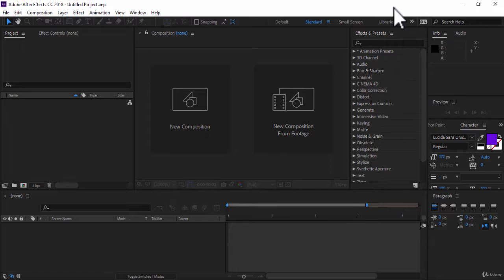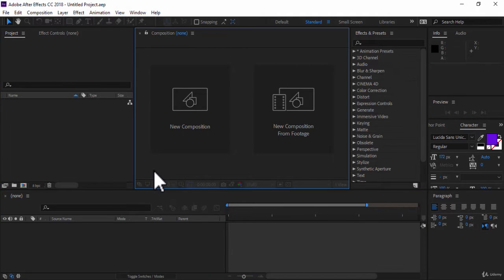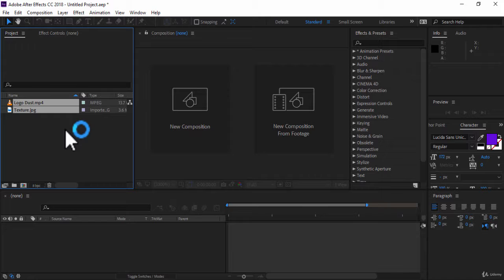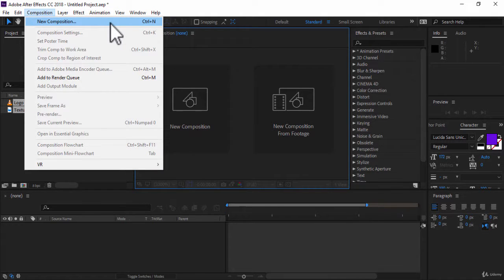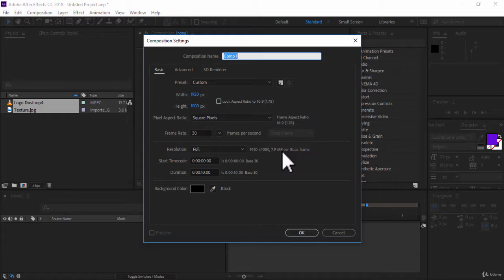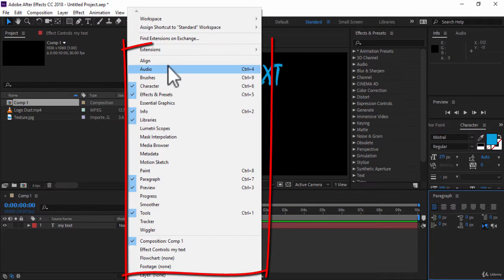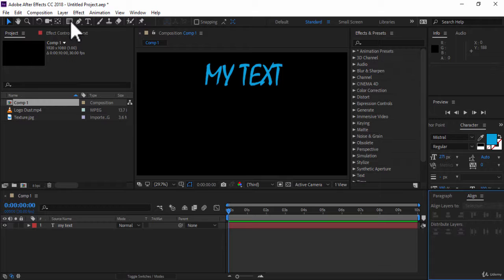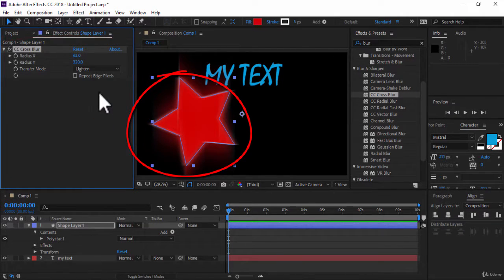After Effects CC Interface & Workspace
After Effects CC : Create Stunning Video Transitions Easily!
Make awesome video slideshows with these transitions quickly & easily in Adobe After Effects -Learning By Doing Approach